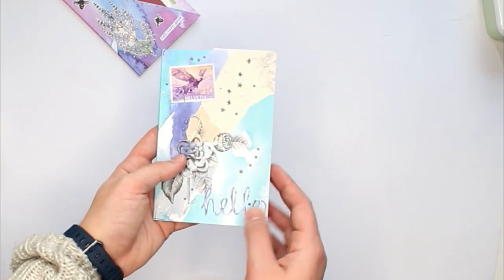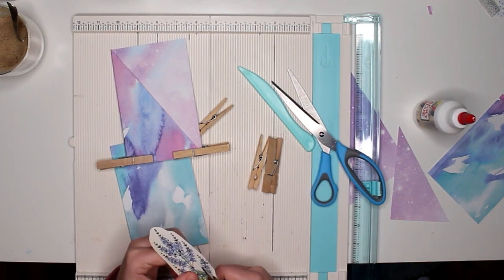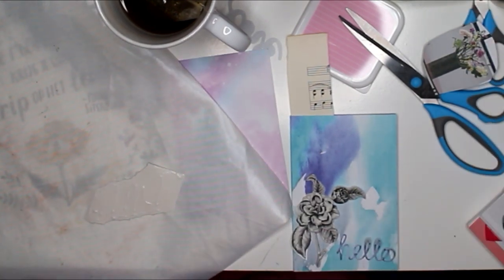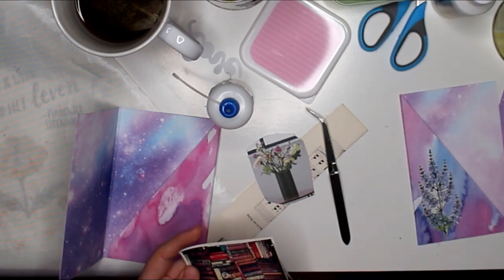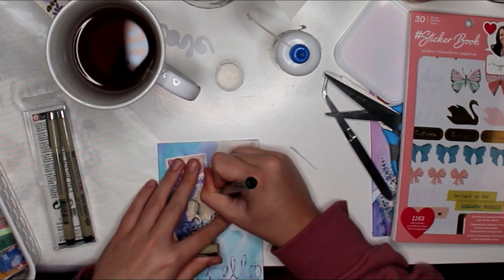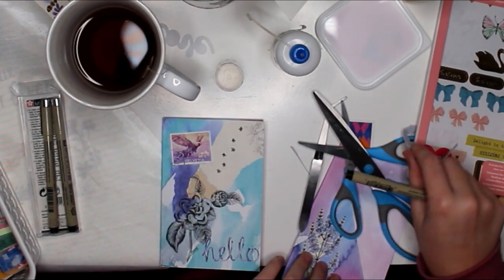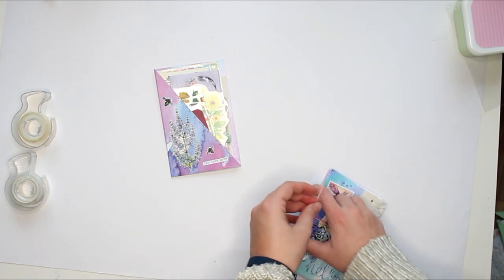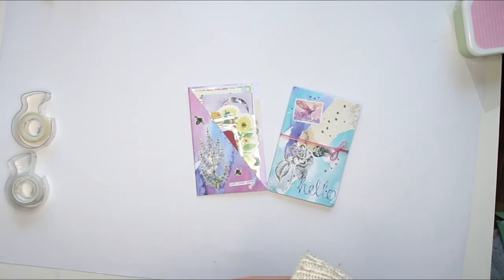Making Penpal Letter Pockets | Snail Mail Tutorial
Follow me for (future) snail mail LIVESTREAMS! :D

Paperpad is from Action
Typewriter: Remington Idool
Maggie Holmes sticker book: Amazon

Die-cutting
Sizzix Big Shot die-cutting machine

Nuvo Dream Drops 6 colour bundle